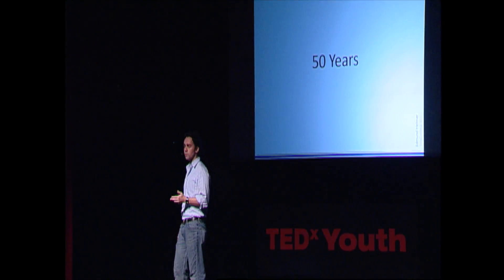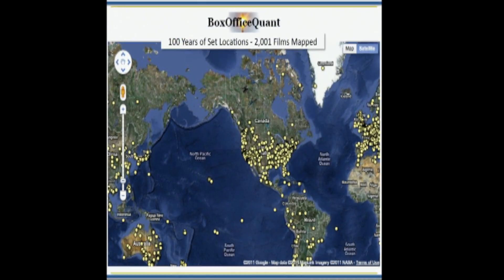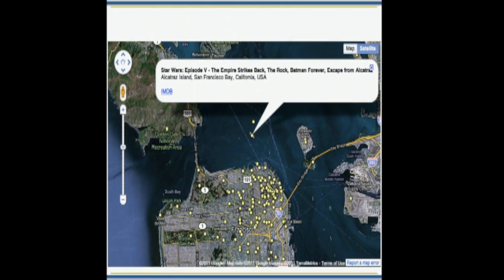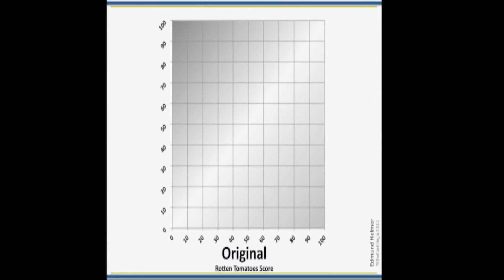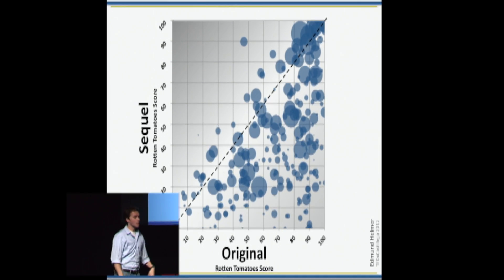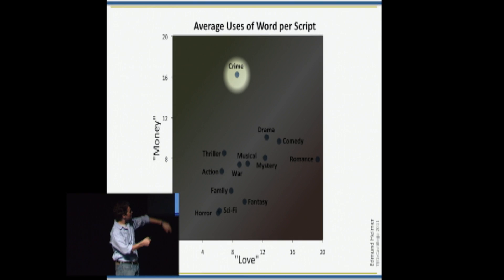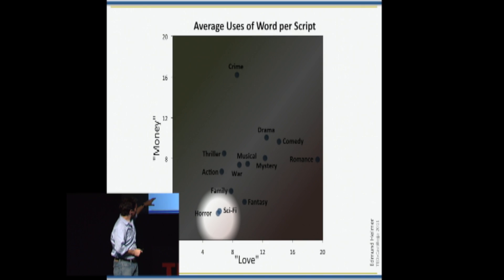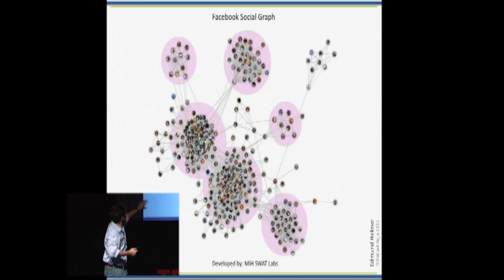TEDxYouth@Castilleja - EDMUND HELMER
EDMUND HELMER
Statistic Wizard

In the most unlikely pairing since David Spade and Chris Farley, Edmund will show you how to combine film and mathematics. A graduate of the Menlo School, Pomona College, and a current masters student of Statistics at Stanford University, Edmund's work has revolved around providing such unusual windows into the art. His visualizations have been featured in Entertainment Weekly, The Boston Globe, Wired UK, and Slate France, among others. Those are the facts. Cut. Dry. Boring. The bottom line is that Edmund is here to talk about math. He is going to try teach you math. And you can't stop him. But here's the thing: math is a window, math is illumination, math is only one way to perceive the everyday things we choose to watch. Movies are no exception, and just as most people enjoy catching the latest Harry Potter, there is nowhere where it is written that math can't be entertainment. We have at our capacity a love of visuals -- within each of us -- from those who stand in awe in front of a Pablo Picasso, to those of us (like myself) that throw popcorn at our mouth in front of a Michael Bay. And if we only see that statistics can grant us that visual key to so many questions on any subject, then I believe we might fear the subject a little less. At least a little.